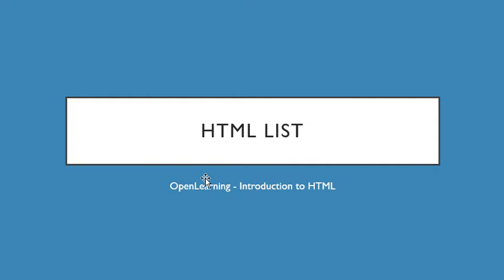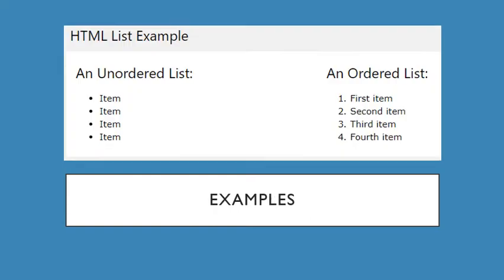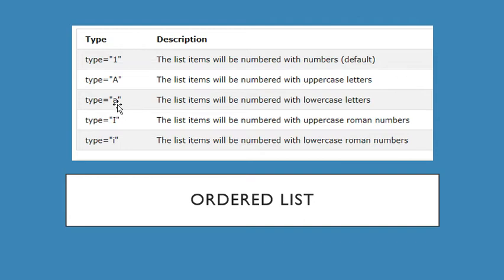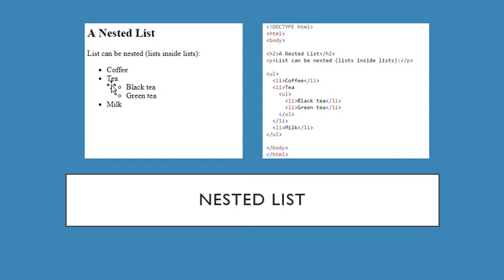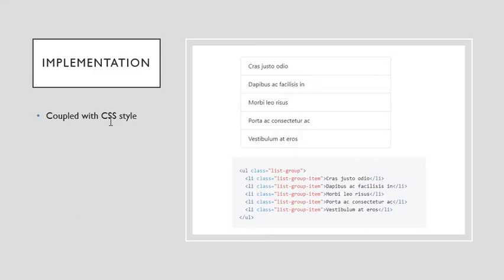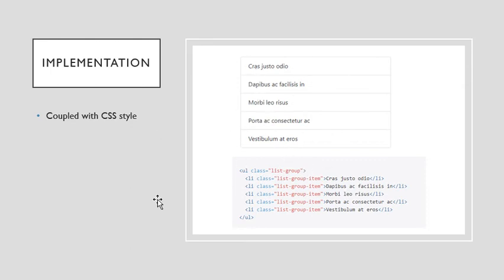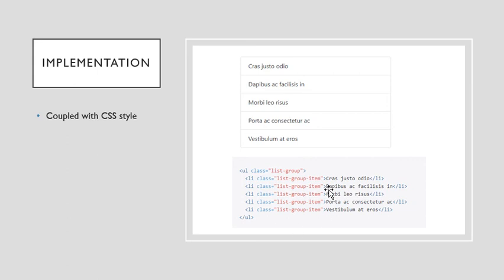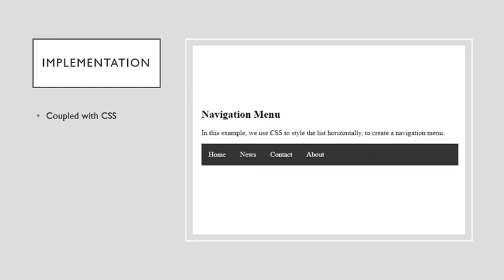html list notes 2